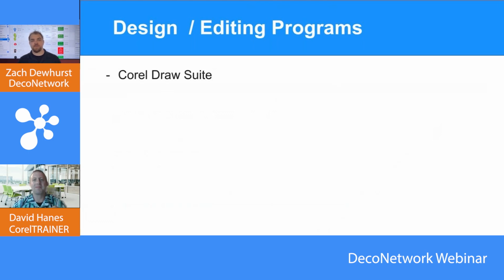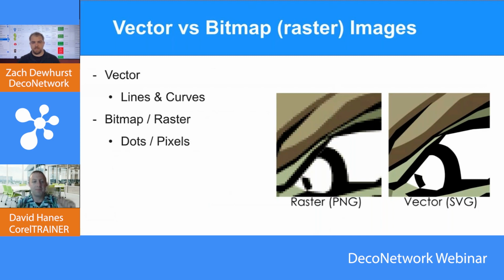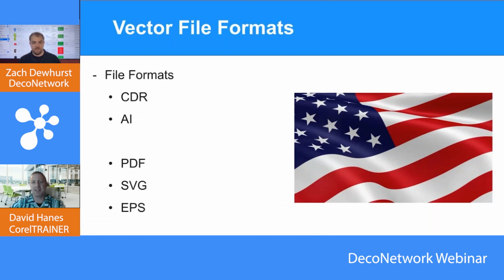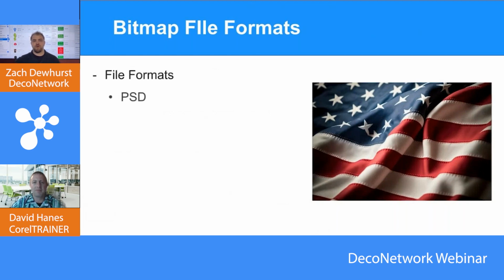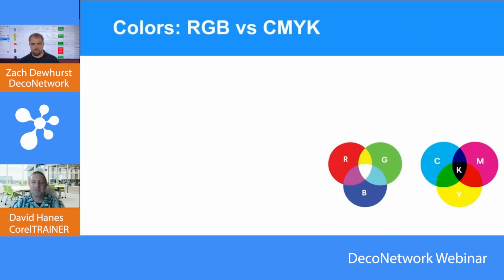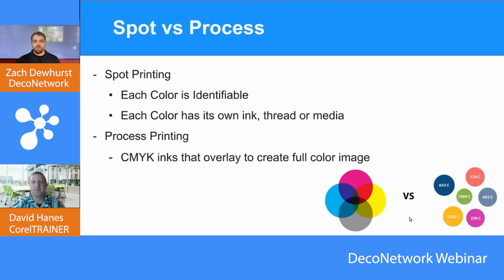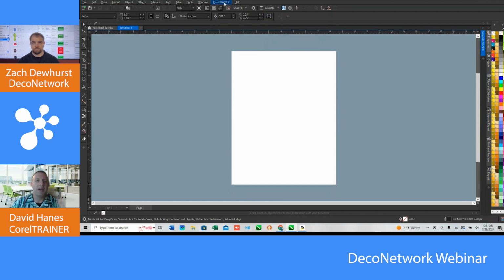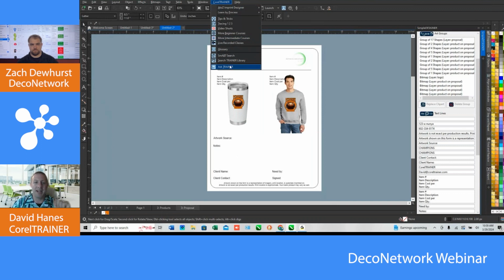How to Take your Artwork to the Next Level with CorelTRAINER - DecoNetwork Webinar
Drowning in a sea of apps and spreadsheets? With DecoNetwork, managing your business becomes a breeze. Organize production, boost online sales, and watch your business grow, all from one convenient place. Automate accurate quotes, artwork approvals, inventory monitoring, POs for suppliers, and ensure a smooth production workflow. Plus, with DecoNetwork, you can even start your own online store and fundraisers to further automate sales.

Curious to see the magic in action?